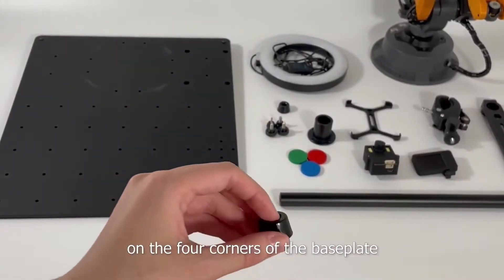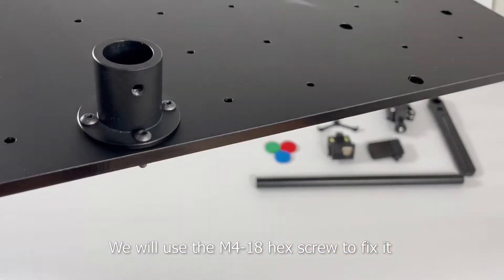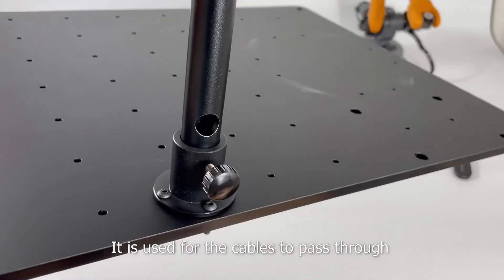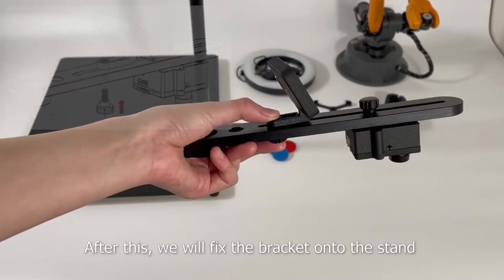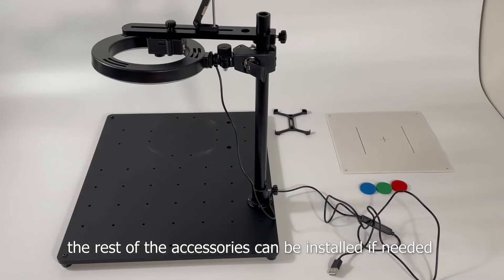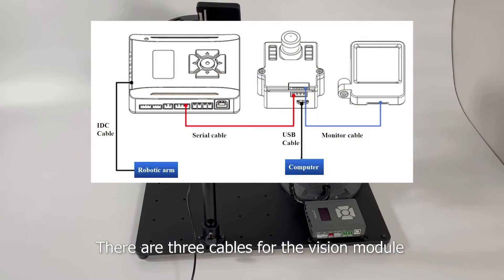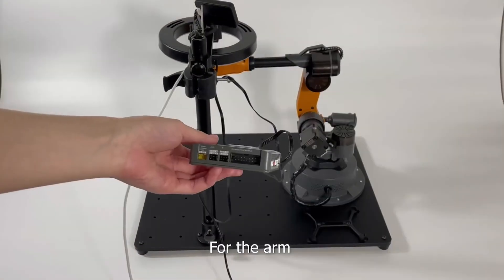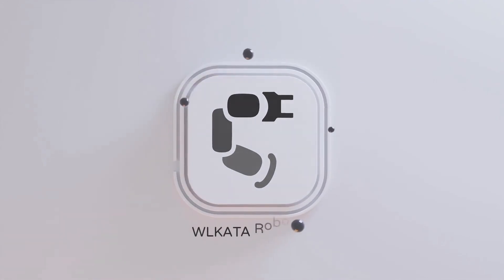Installation of WLKATA AI VISION SET - OpenMV Python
This video shows how to install the WLKATA AI Vision Set, which is designed specifically for WLKATA Mirobot to realize the automatic handling of objects.

The set contains one vision stand made of high-quality aluminum alloy and one OpenMV vision module. It is an artificial intelligence learning platform based on python programming, which realizes the color and shapes recognition of objects through python programming.

The detail and parameters of this product can be found